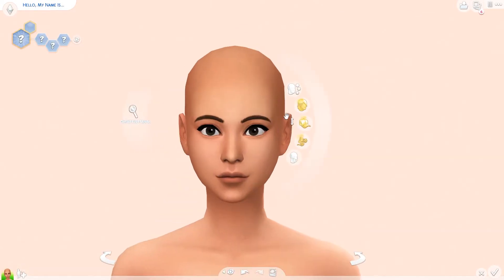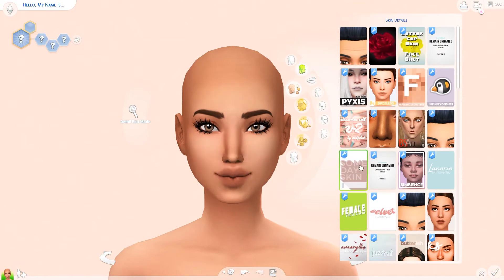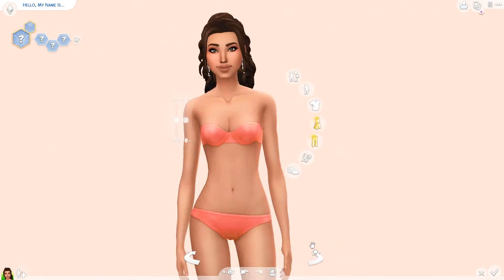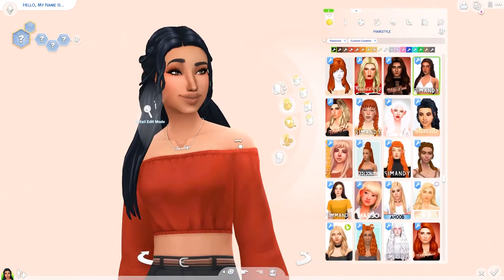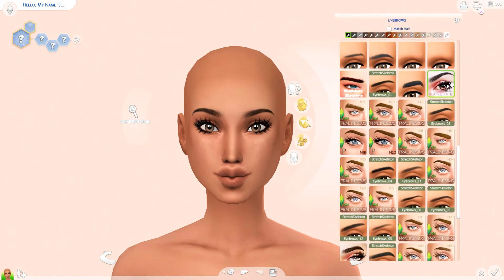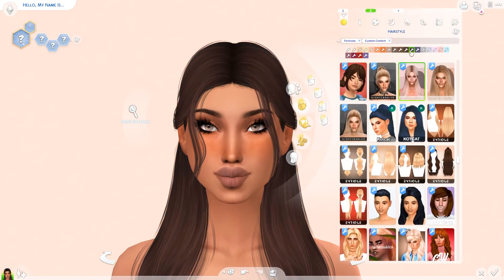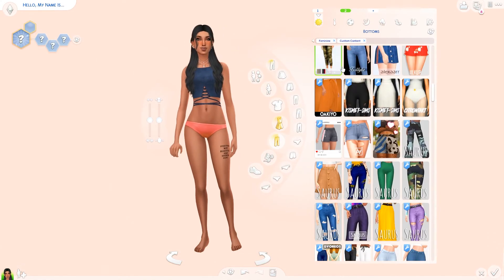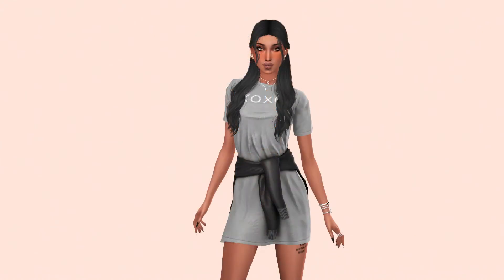ALPHA VS MAXIS MATCH | Sims 4 Create a Sim Challenge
Hey guys and welcome back to another video! Today I am doing an alpha vs maxis match create a sim. I made one sim and gave her two looks - one maxis match and one alpha. Let me know which you preferred in the comments💜💜💜

♡ You can find all my creations on the gallery under my Origin ID Simt4stic or under the hashtag simt4stic ♡

♡ SOCIAL MEDIA ♡

♡ FAQ ♡
- What mic do you use?
Blue Snowball
- What video editing program do you use?
Adobe Premiere Pro
- What photo editing software do you use?
Gimp
- What eyelashes do you use?